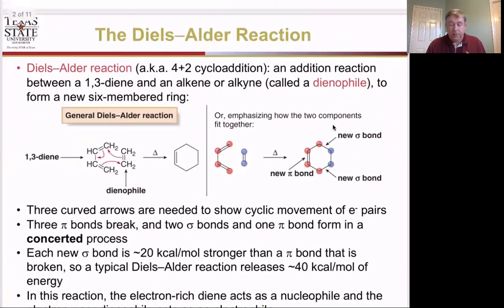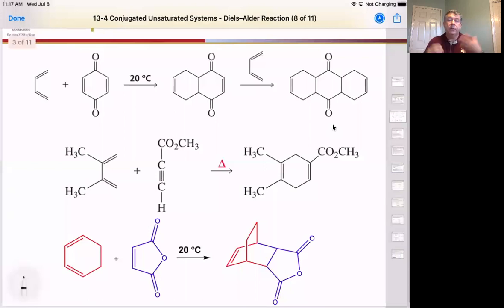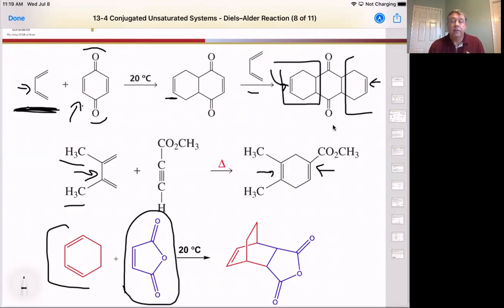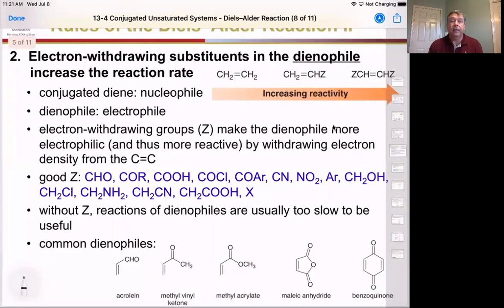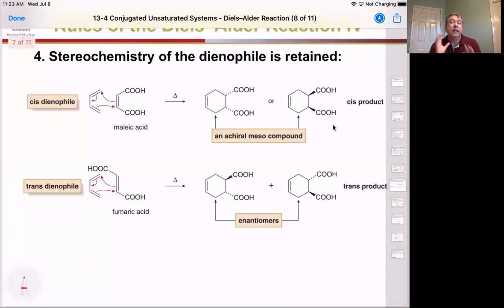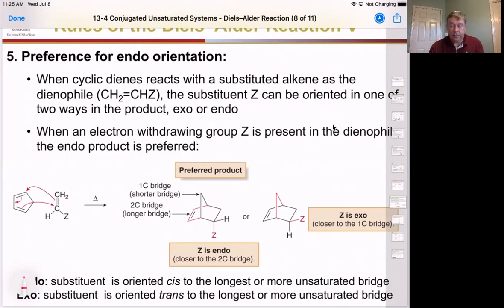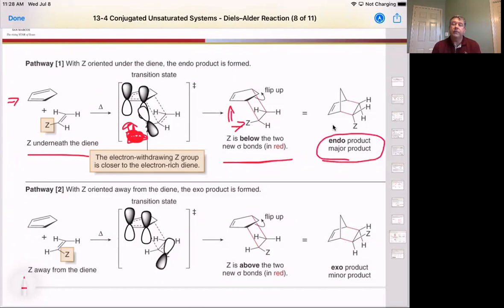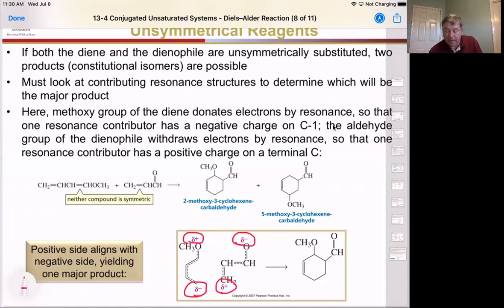CHEM 2342 Chapter 13 Part 4